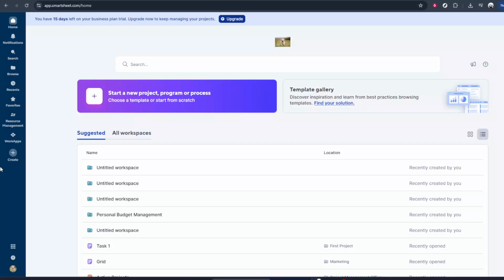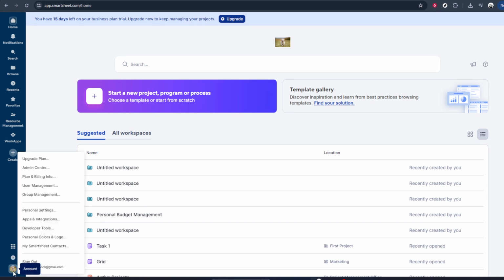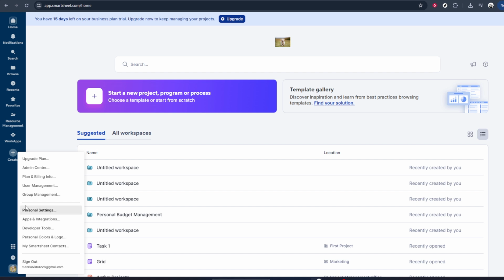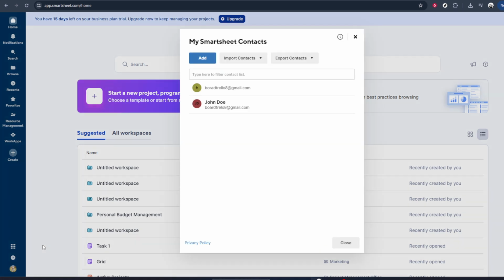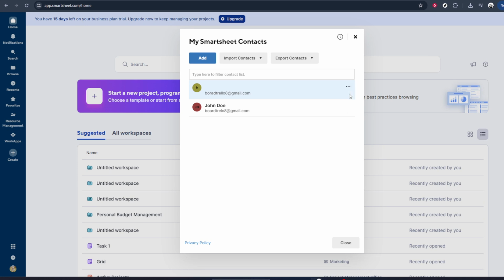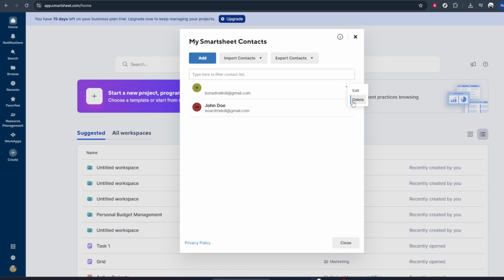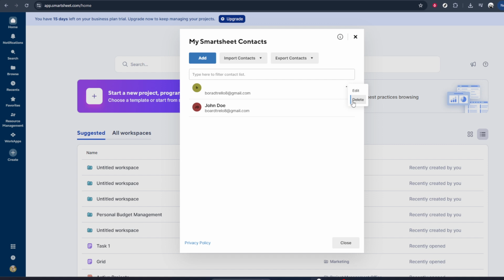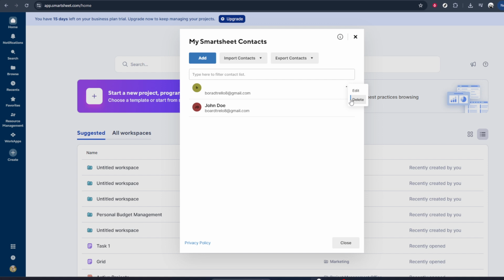How to Delete Contact in Smartsheet | 2026 Guide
In this video, you’ll learn how to delete a contact in Smartsheet, helping you manage your team, control access, and keep your projects organized.